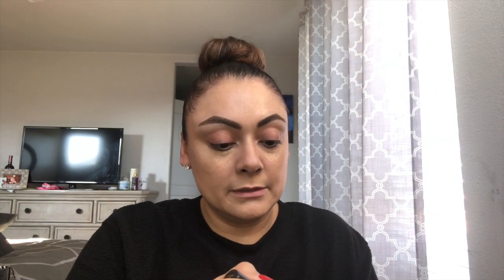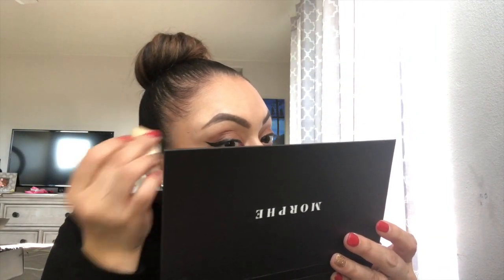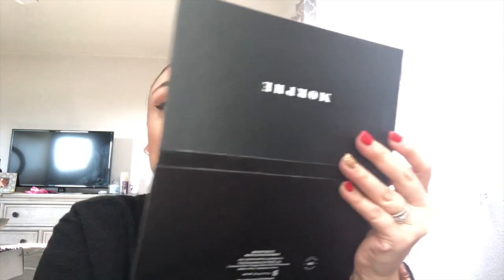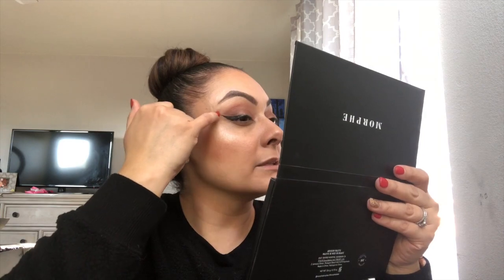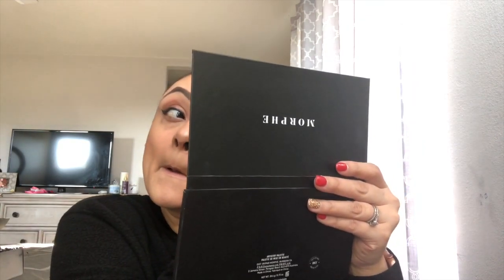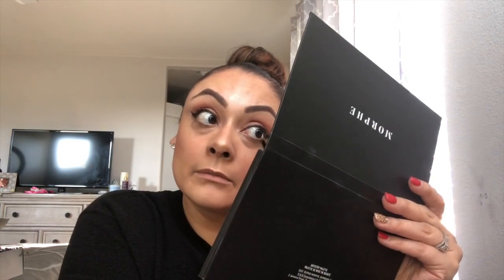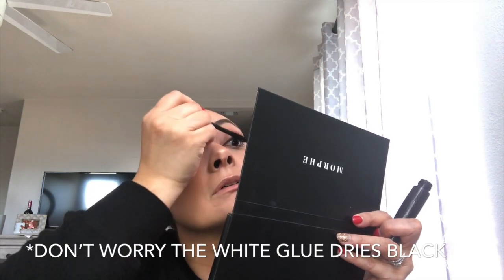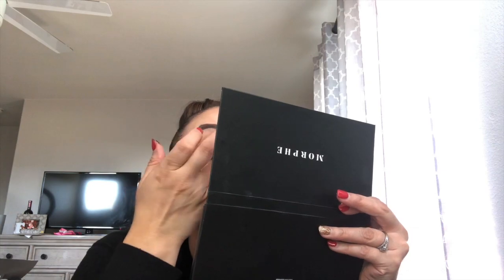I got the @Evettexo's Morphe Haul Box!| Nudes Makeup Look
Hi YT Fam! The hubby is the real MVP for this one. he knew how much I wanted this box and went out and made it happen!

Hope you enjoy this look... I will follow up with a swatching of the Morphe palette.

Want to follow Blanca?
Follow her YT @EVETTEXO & @LIFEWITHEVETTEXO

***THIS IS NOT A SPONSORED VIDEO, ALL ITEMS WERE PURCHASED BY MYSELF (OR HUBBY IN THIS CASE)***

Artist: Ehrling
Song: Champagne Ocean